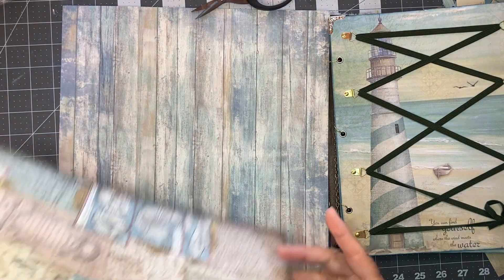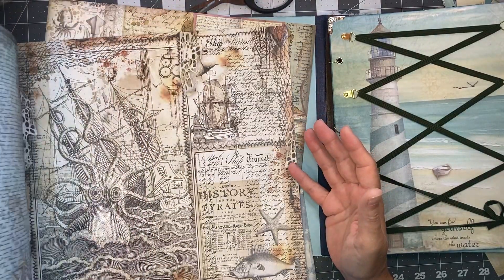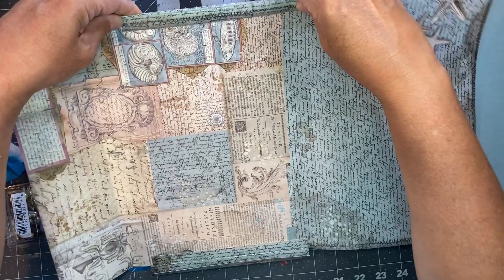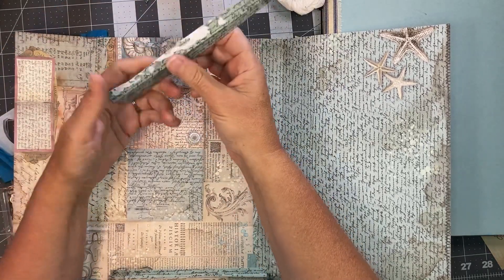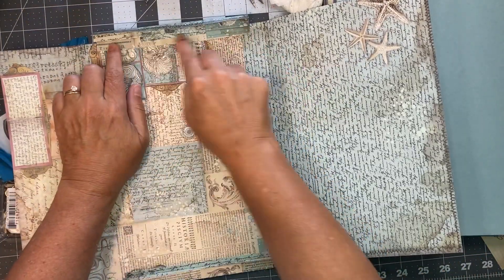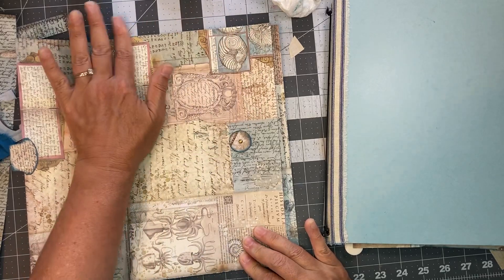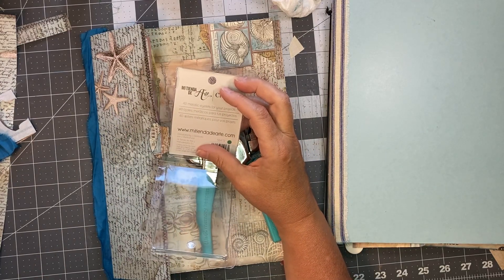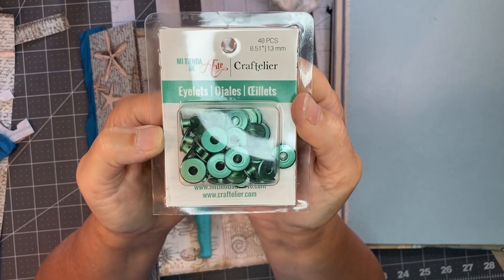Working on the hinged envelope inside cover of the nautical journal.